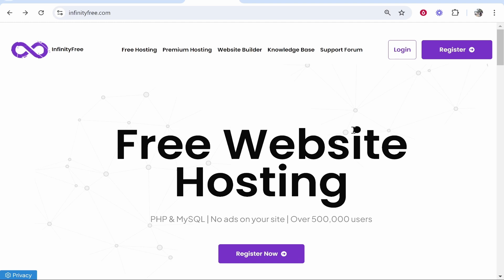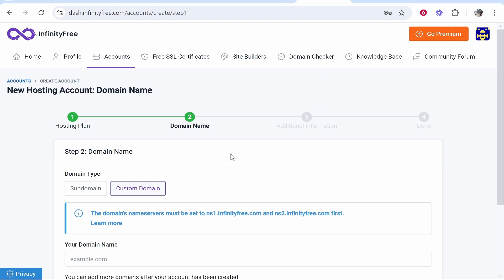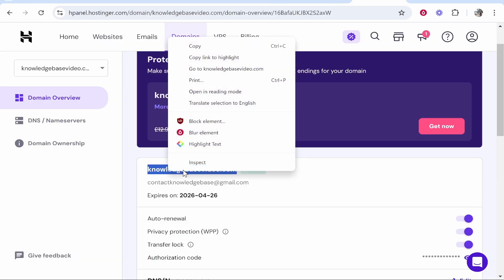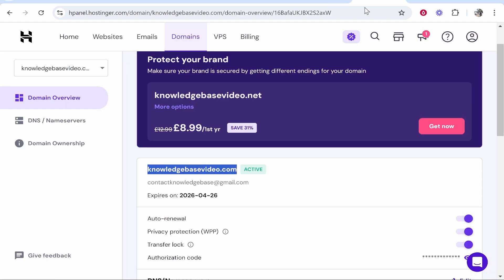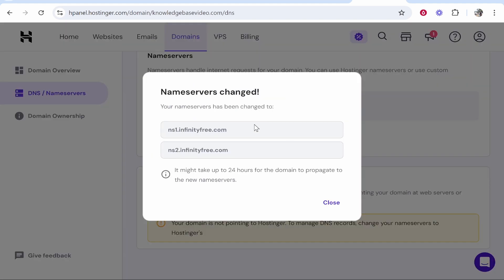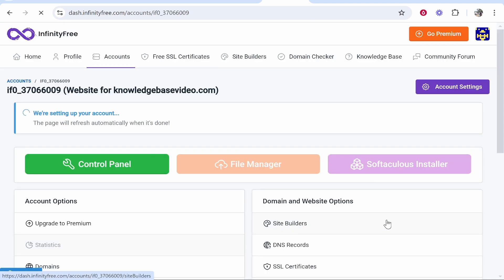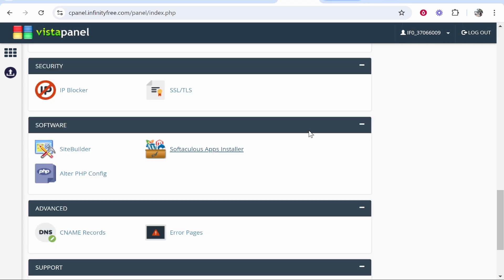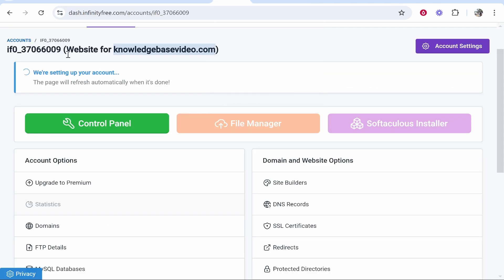How To Connect Custom Domain To InfinityFree (Step By Step)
In this video, I show you how to connect Custom Domain to InfinityFree. Did this video help? Thanks!